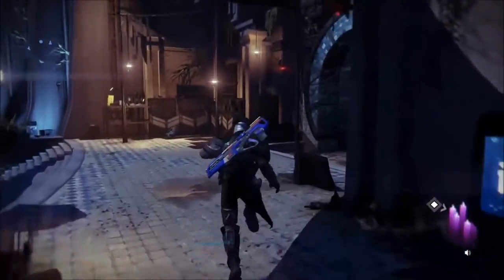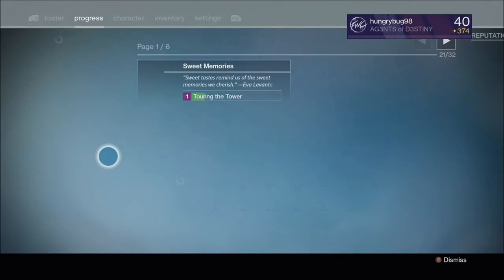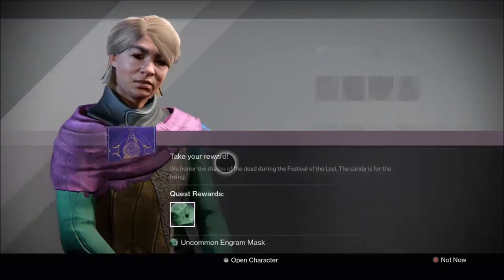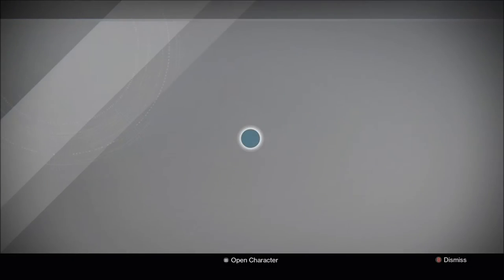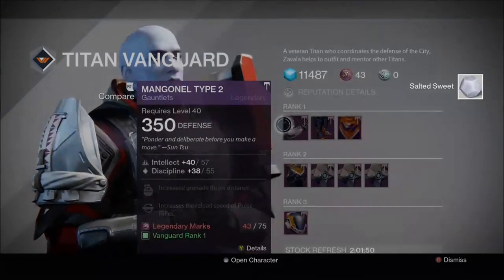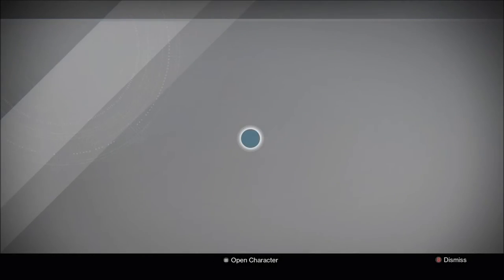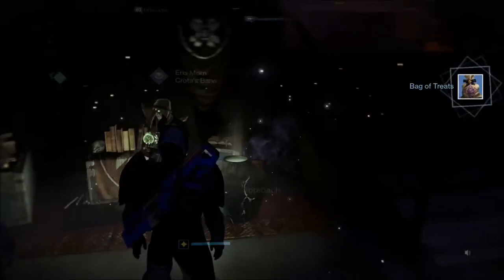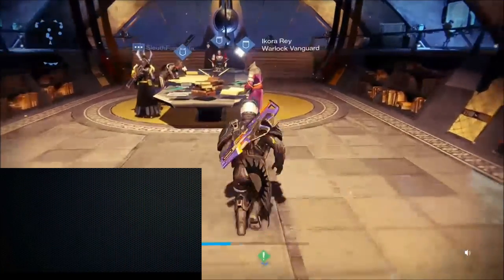How to get the Superblack Shader! First 100% All Black Shader!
Another easy quest to do in the Festival of the Lost.  Black goes good with everything, so naturally I love this shader.
Got a video request? Let me know, and I'll do it.